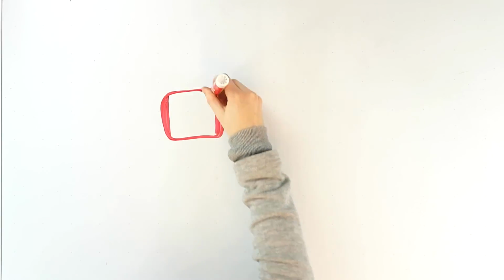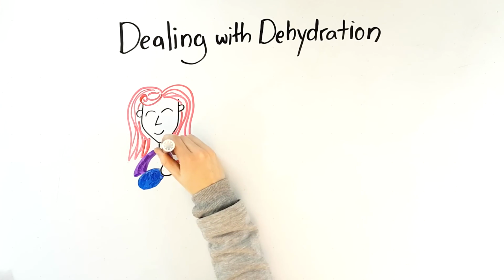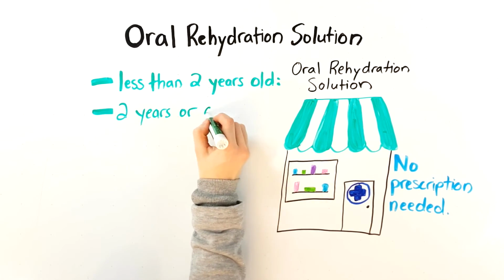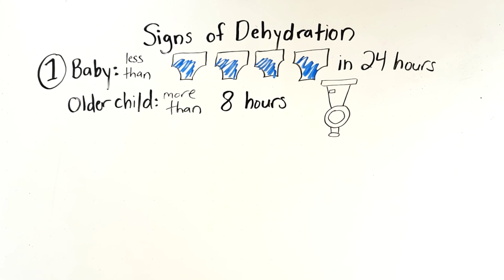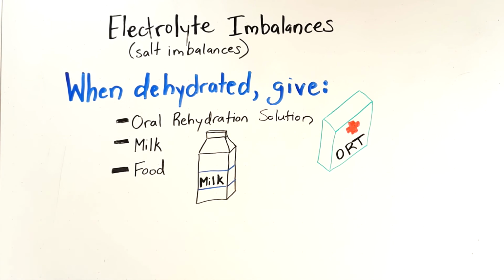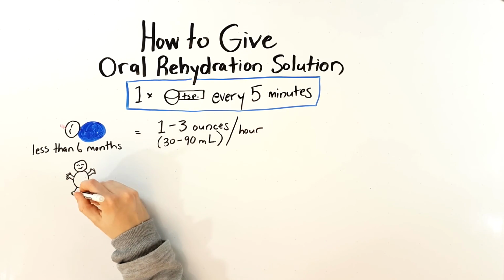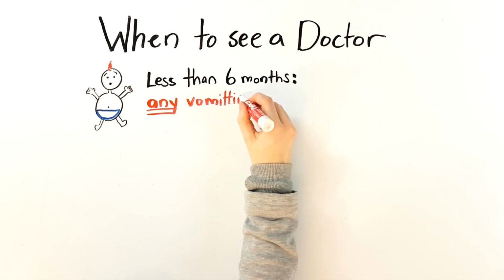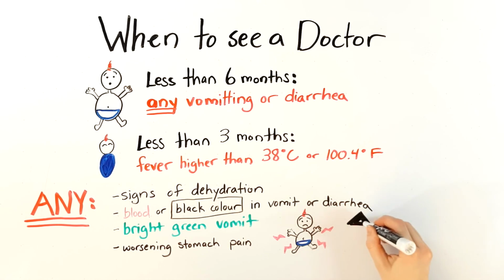What To Do When Your Child Has Diarrhea!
This video was made to give caregivers information about what to do when your child gets diarrhea, including treatment and prevention.

Written and Narrated by:
Brent Hanasyk

Editing and Animation by:
Erynne Sjoblom

Canadian Pediatric Society: Dehydration and diarrhea in children: Prevention and treatment